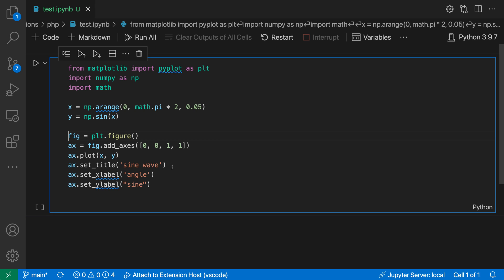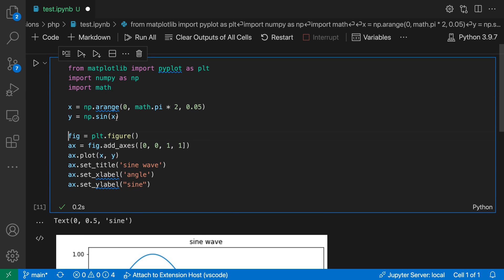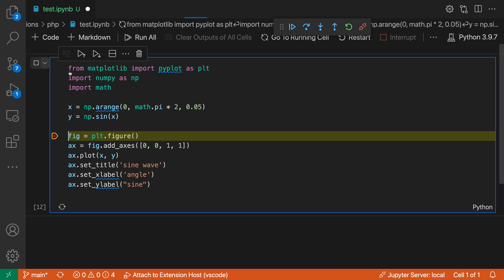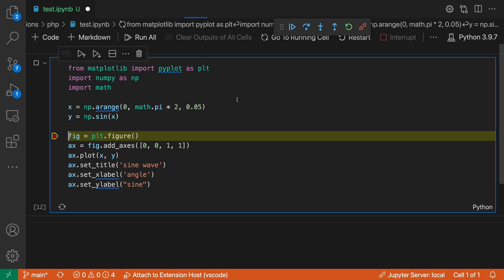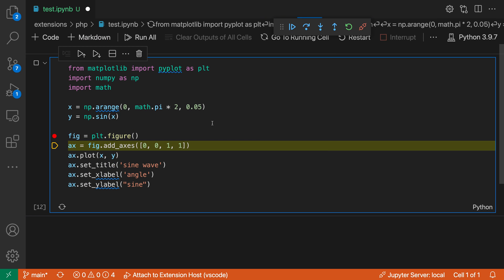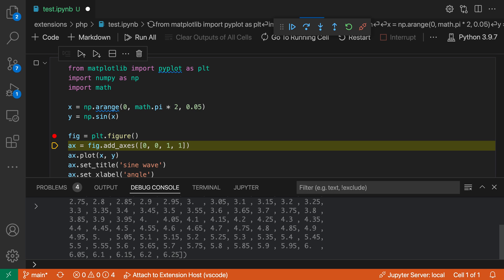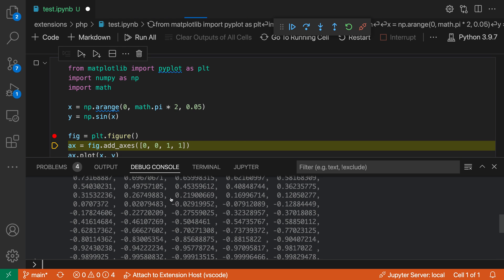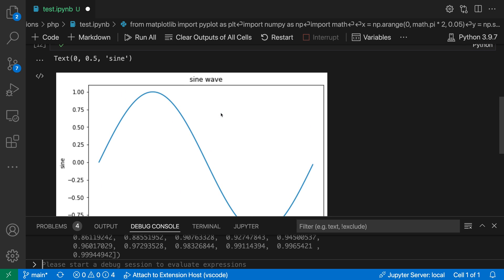VS Code tips — Debugging Jupyter notebooks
Use 'Debug Cell' in VS Code to debug Python code cells in notebooks. Step through code, inspect variables, and even use the debug console to evaluate expressions!